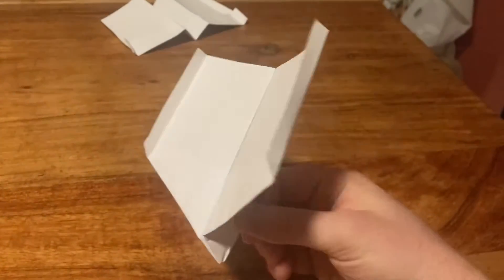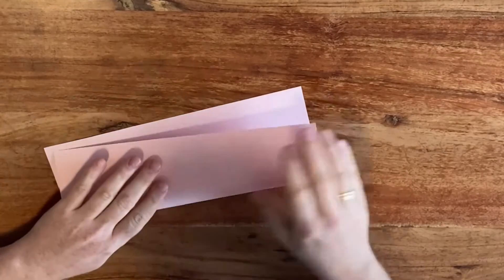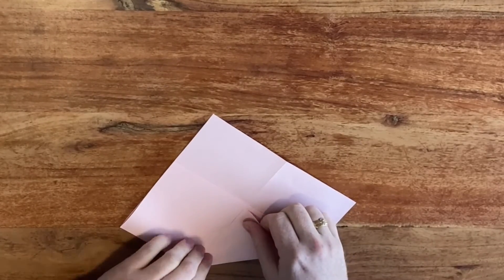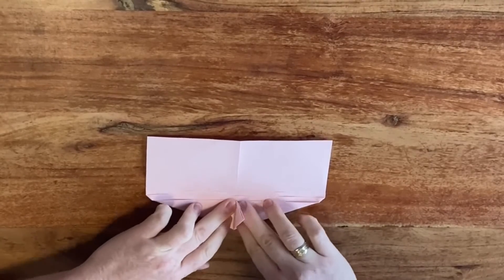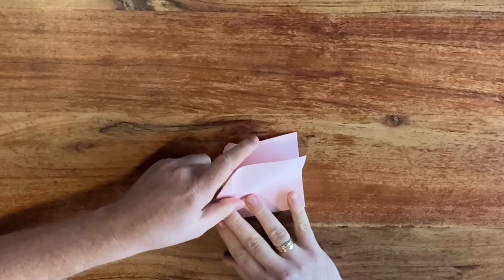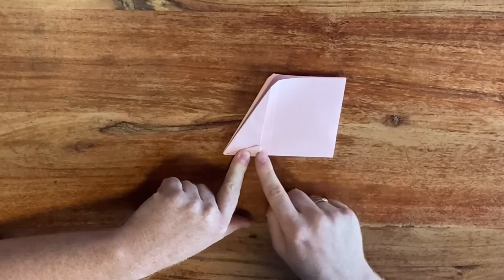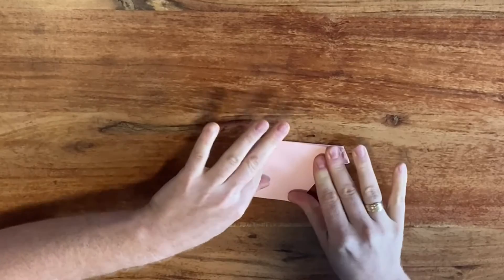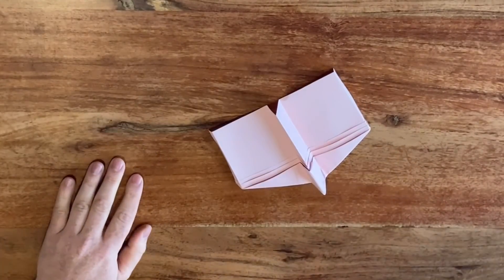How to fold the “Bosklapper” paper airplane 🏆 Foldable Flight Design Contest 2022 winner!